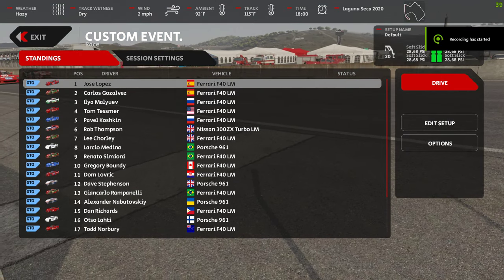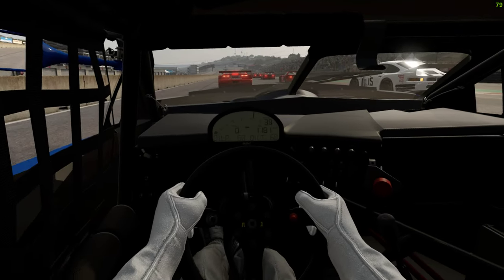AMS2 No Penguins featured in video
GTO Mod Nissan going through it's paces, the POV is very. erm Penguin like?